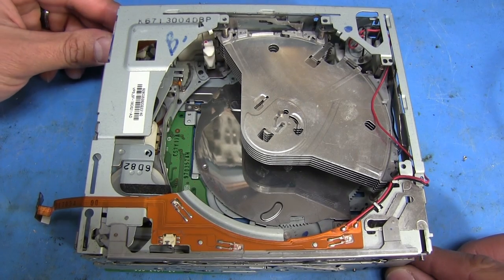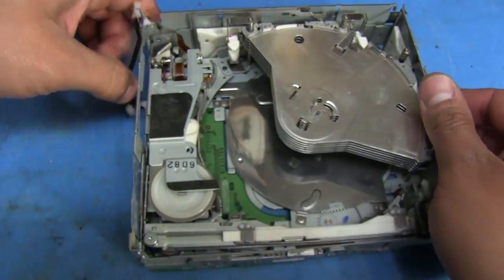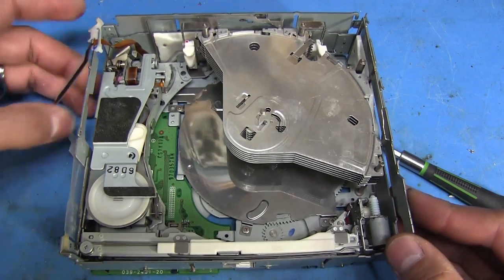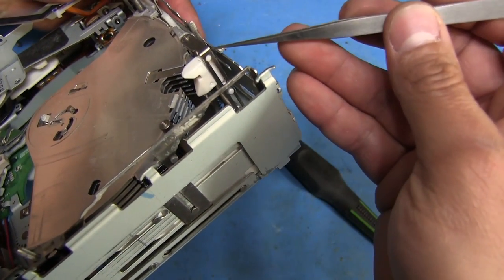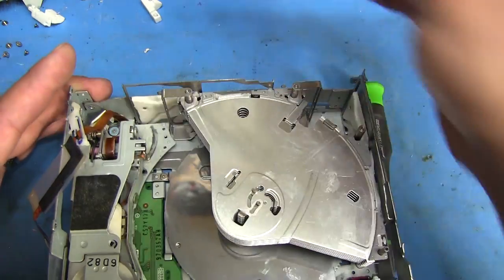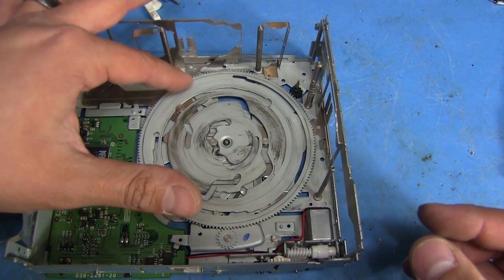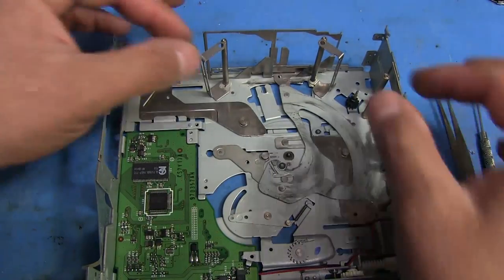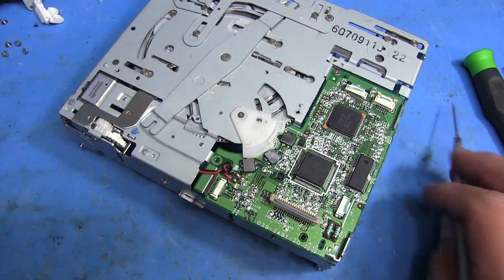TWB #17 | Further Dismantling A Ford 6 Disc Changer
Taking the mechanism apart further than was shown in the original video for those who may need access to the inner workings.